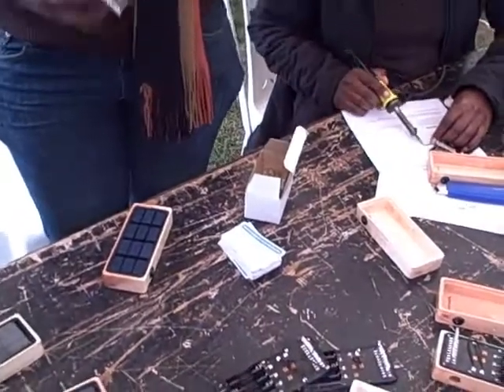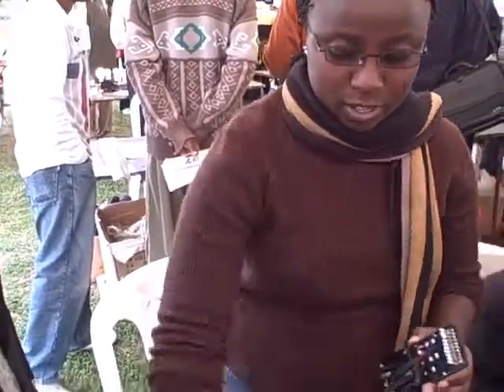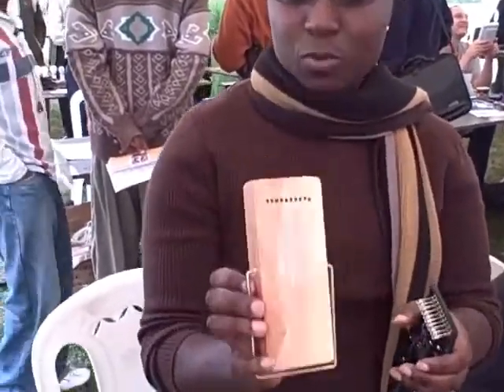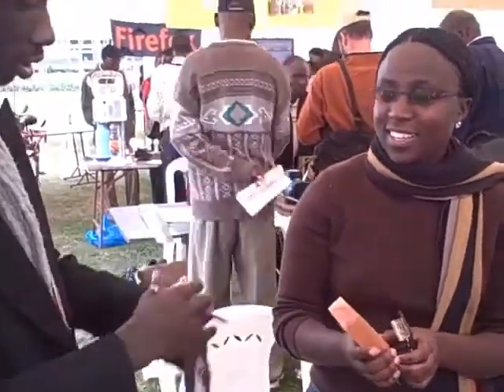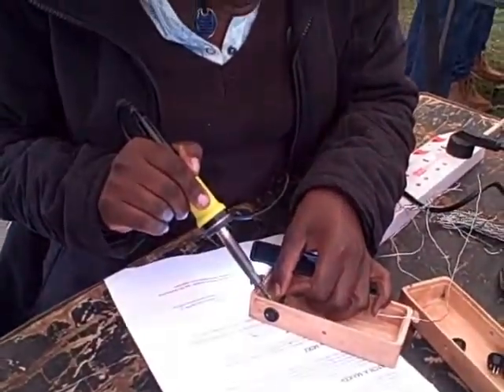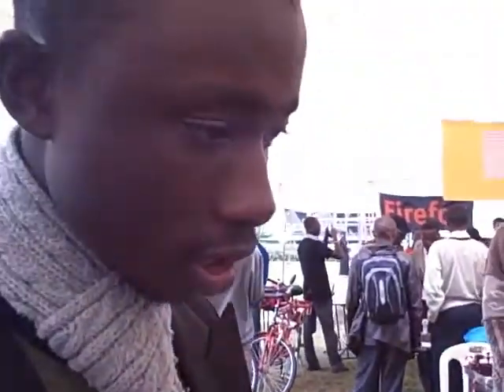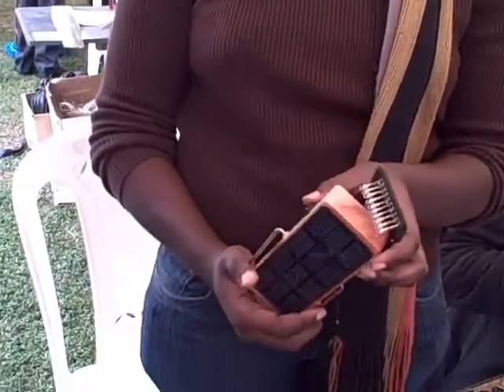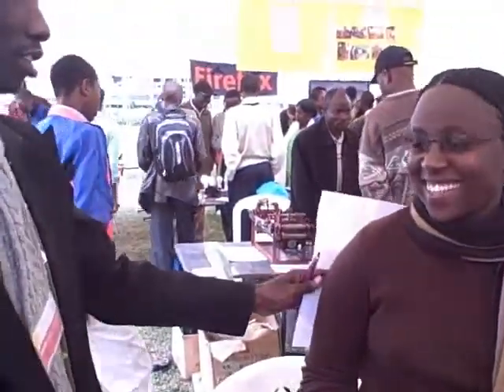KCYP: Kiblight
Two ambitious female makers showing their solar-powered torches. Created from simple materials such as LED panels and small bulbs.